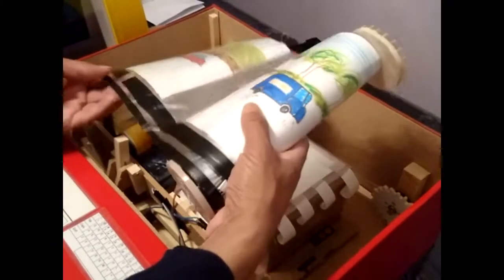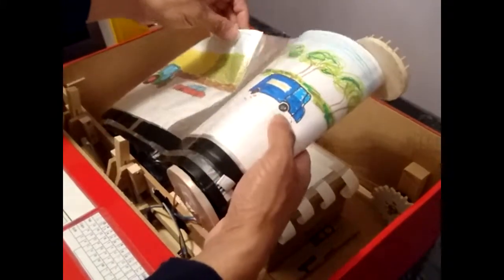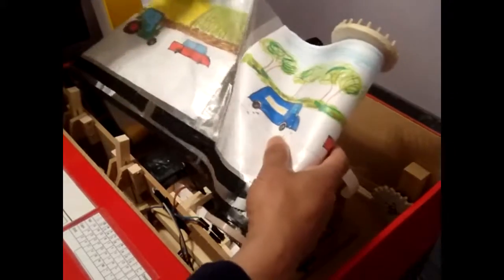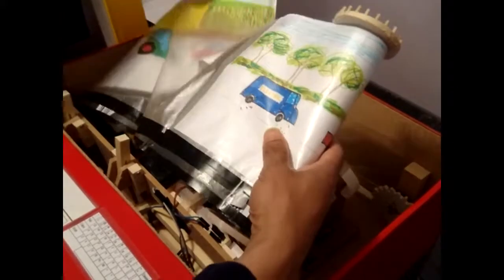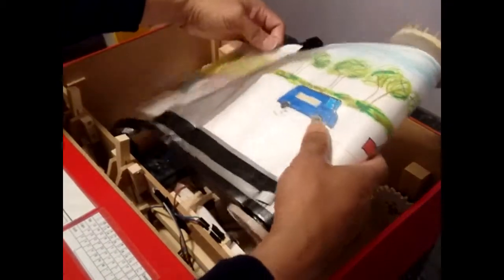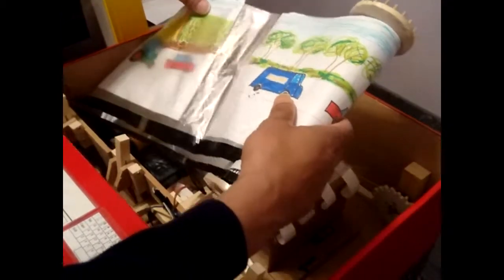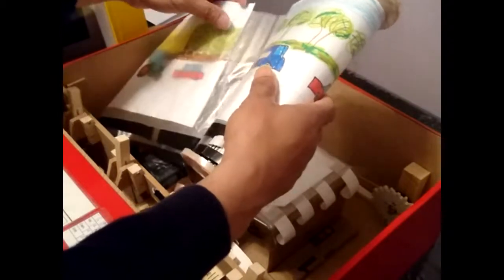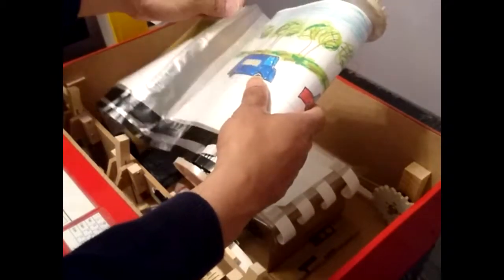Scroll A Story Spindle Installation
How to install a spindle into Scroll A Story

Scroll A Story is a picture scrolling toy which allows children to insert pictures which they have drawn on paper into the device.

Scroll A Story provides children with screen free creative time.  The toy encourages children to draw, write and record audio for stories.

Children record audio for each drawing.

Drawings can be projected onto a wall.

and forward the link to all your family and friends.  Please ask them to contribute.